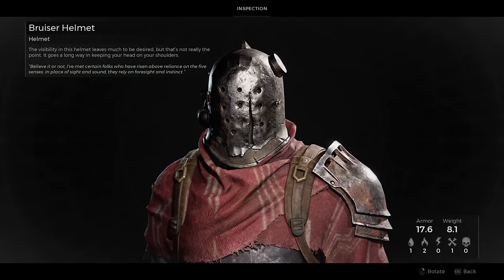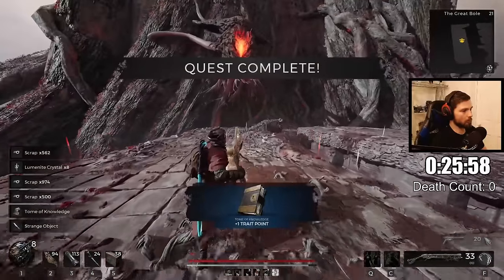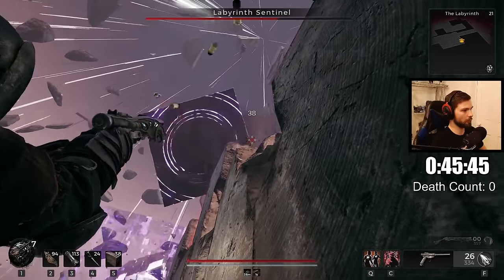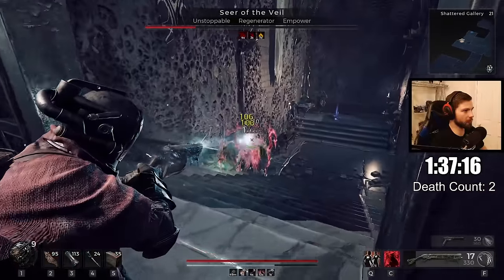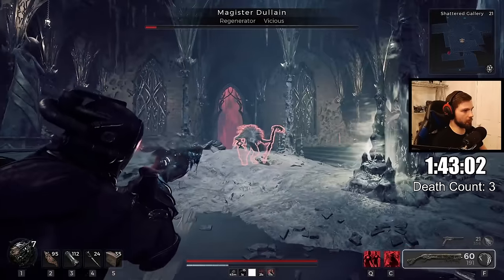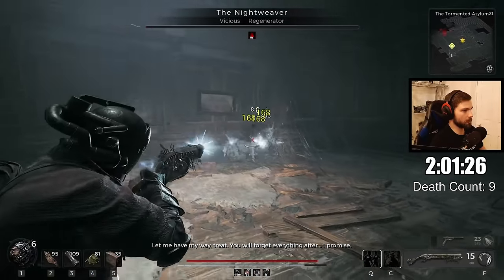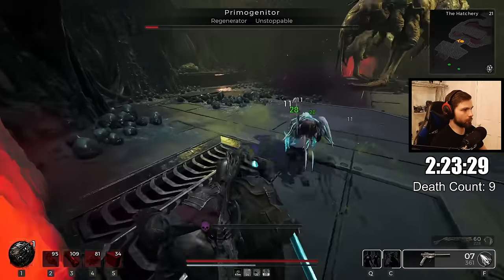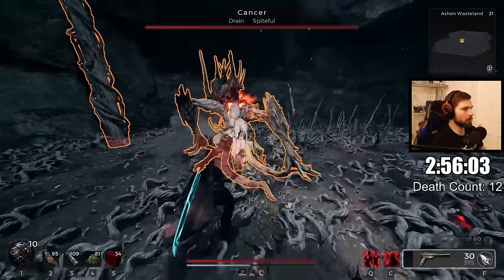Monarch Is UNBEATABLE In Remnant 2 (Ranged DPS Build)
Monarch makes for the BEST Ranged Builds! Monarch is by far the strongest ranged weapon that also has easy usability. This gun has homing bullets and buffs its own damage by 20%. You can get a ton of crit out of it and blast bosses. Also, use it as an SMG since the bullets go through enemies when locked on. BUT one thing you should know is that the flash caster trait is REQUIRED when running Monarch. Otherwise, the animation of its mod kills the flow of combat. Great gun otherwise and this build here was a ton of fun to run.

Remnant 2 is a direct sequel to the Remnant From The Ashes Game that came out a few years ago. It appears to take place further in the future with root corrupting the jungle area almost completely, and Ford being an old man. The game will have 3 player coop with brand new worlds to explore and plenty of weapons to try out. Already we have seen at least 5 massive bosses and items such as a pistol, barrel shotgun, saw blade, and best of all a bow. This game will be coming out sometime in 2023 and it will have branching quest lines, augments, crafting, and plenty of loot rewards. The first game was an absolute blast and this sequel is shaping up to be an excellent addition to the series.

Timestamps:
00:00     Intro
00:55     Build Overview
04:02     Legion
06:44     Corruptor
09:26     Mother Mind
11:20     Labyrinth Sentinel
14:00     Sunken Witch
17:28     Huntress
18:46     Magister
21:48     Nightweaver
26:06     Hatchery
32:04     Astropath
33:56     Sha'Hala
37:00     Cancer
40:04     Venom
42:36     Annihilation
45:30     Full Build
45:45     Outro

Stream Schedule: Central Standard Time
Tuesday:      9:30AM - 4:00PM
Thursday:    4:00PM - 12:00AM
Saturday:     4:00PM - 12:00AM